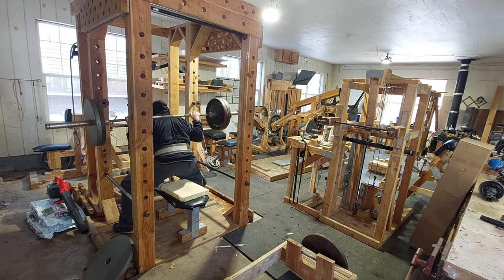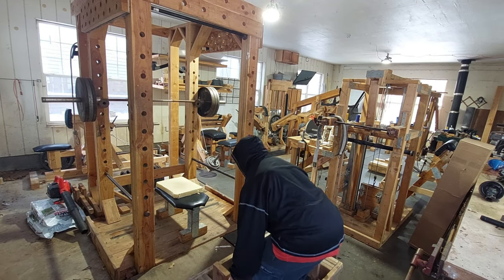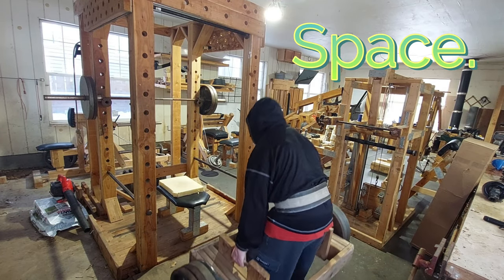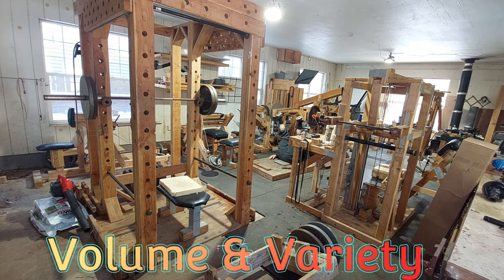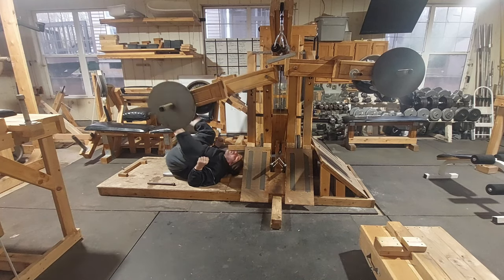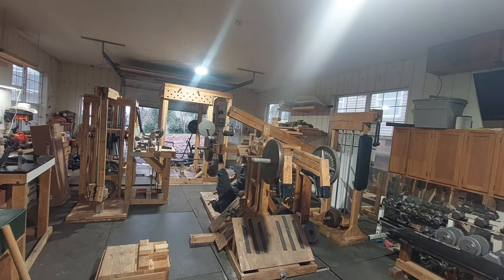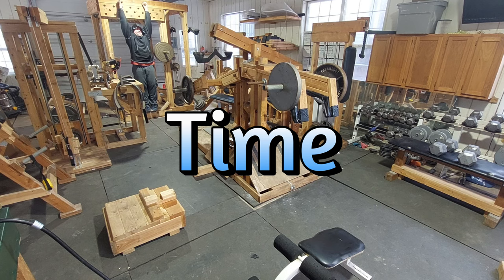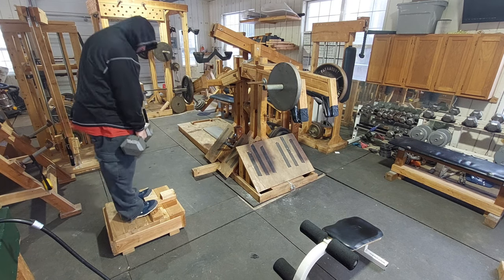Training Legs In a DIY Wooden Gym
In this video I go over a few basic tips on why i think you need multifunctionality, or the ability to perform more then one exercise, when designing your home gym equipment.

Benefit Number one - SPACE. Having multifunctional equipment allows you to maximize the space you do have by providing more access to more exercises without having to add additional space. Instead of having a specific amount of space for a piece equipment that does only a single exercise, utilizing the same space for equipment that can perform multiple exercises is almost like doubling the square footage you have to work with.

Number two, Volume and variety. Having multifunctional equipment makes it much easier to add volume to your workouts as needed. Volume is basically the amount of exercises you perform during your training routine and is an essential factor when it comes to muscle hypertrophy, strength gains and recovery...all that. Having a good variety of exercises in your training program will also help break through plateau's when they come and can also prevent   your routine from becoming stagnant.

And number three is TIME. Having the ability to go from one exercise to the next without having to move or adjust equipment allows for much more efficient workouts. For example this leg and ab workout here consist of around 10 different exercises that I can finish in roughly 15 minutes. I will generally do 2 or three sets per exercise so the whole process will usually only take me a half hour or so...ultimately saving me more time throughout my day to be more productive. And as we all know. time is the one thing we can never get back.